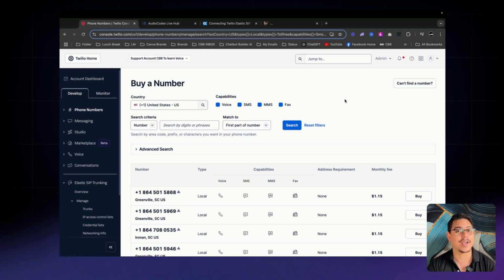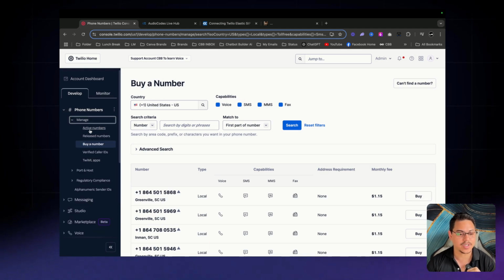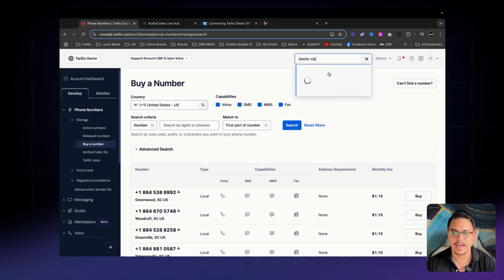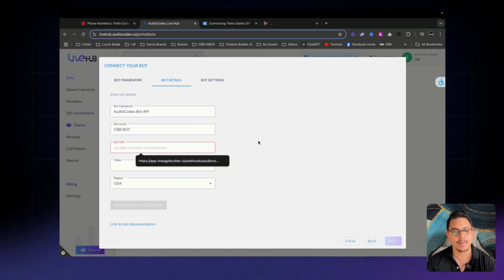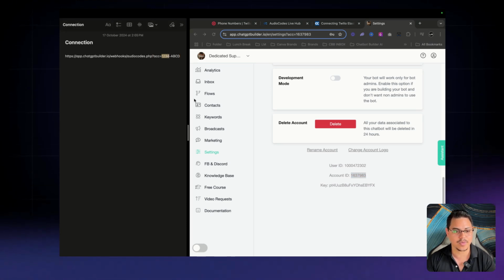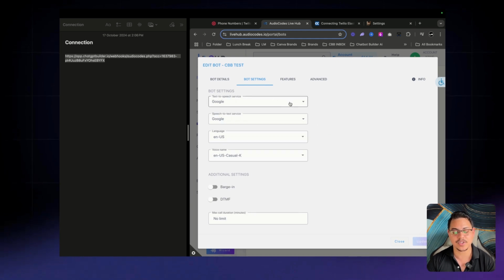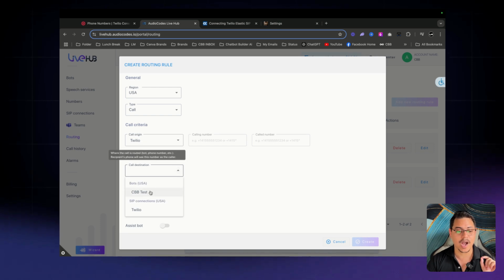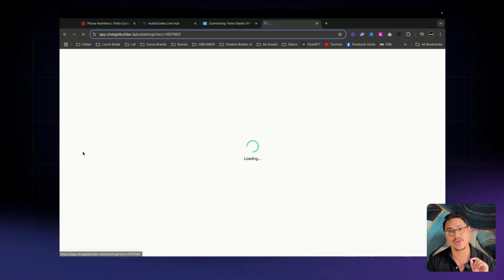How to Connect Twilio to Audiocodes With SIP (Full Guide)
This video offers a comprehensive, step-by-step guide on connecting a Twilio number to a bot using a SIP connection through Audiocodes. From setting up accounts to configuring SIP connections and resolving common issues, this guide ensures a seamless integration process.

Whether you're new to SIP or looking to refine your setup, this video has everything you need to succeed.

⭐️Correction: In the video, I referred to the bot framework as 'AudioCodes Bot API.' The correct name should be AudioCodes Voice AI Connect for handling the SIP integration with chatbots. Apologies for any confusion!

📖 Timestamps:
Introduction
Getting Your Twilio Number
Creating the SIP Connection
Setting Up Your Voicebot
Routing and Final Steps
Conclusion

🎥 Video Inspired By:
Diana Pinheiro  - We have amazing Co-creators please show your support and drop her a Sub.